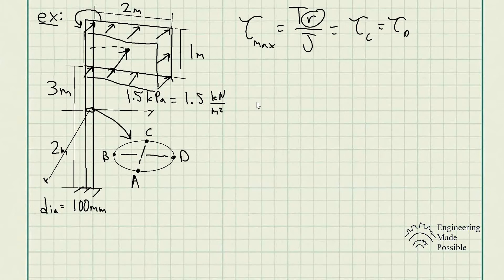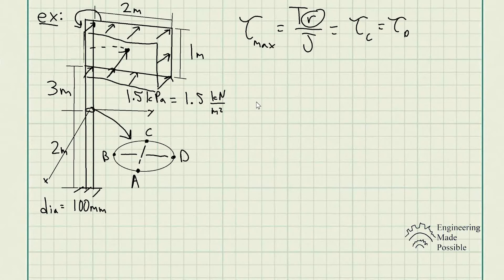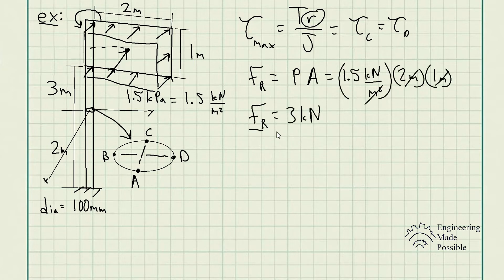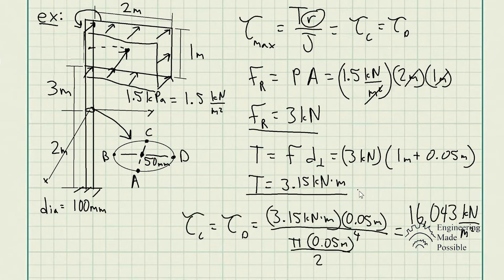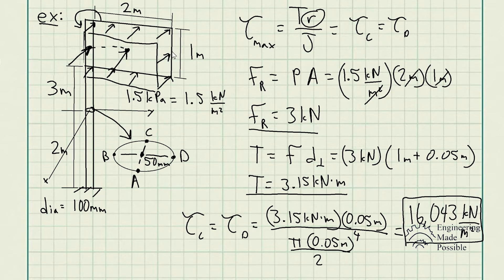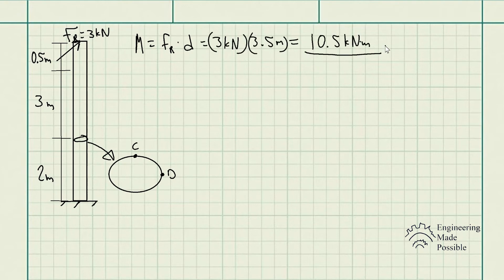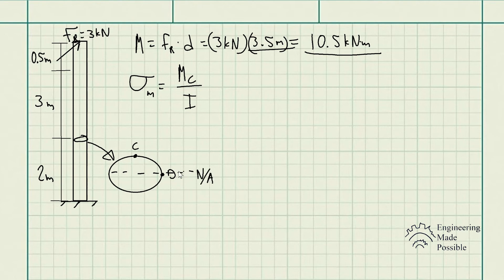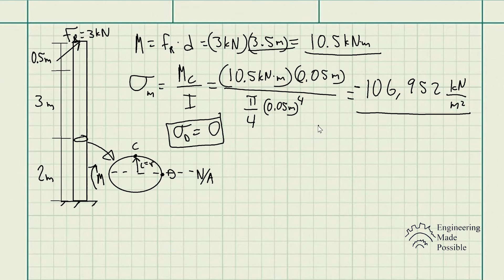The sign is subjected to the uniform wind loading. Determine the stress components at points C....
Combined Loadings - Stresses
Problem statement: The sign is subjected to the uniform wind loading. Determine the stress components at points C and D on the 100-mm diameter supporting post.